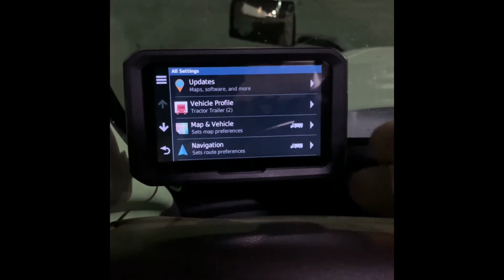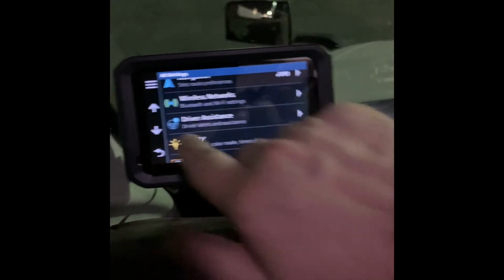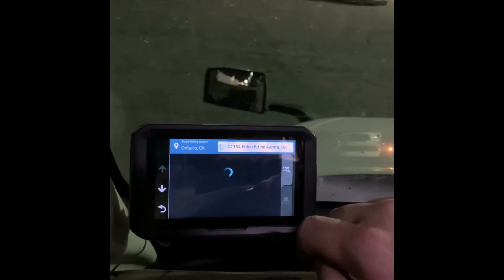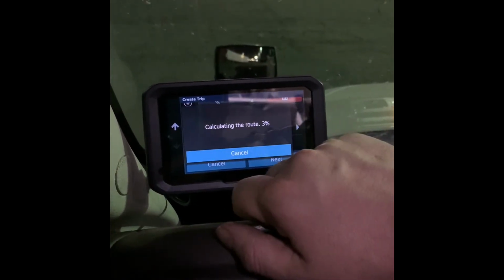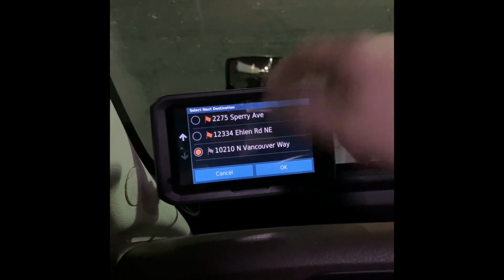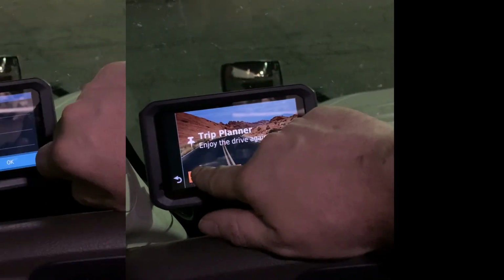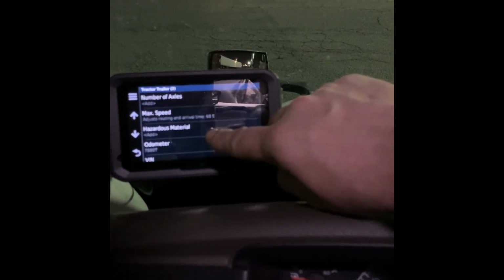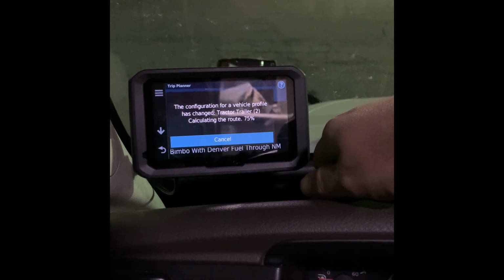Truck GPS - Garmin Dēzl 580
Trucking GPS and how it can be used to help you.
Specifically how we use the Garmin in our daily lives.